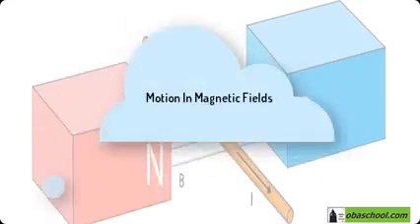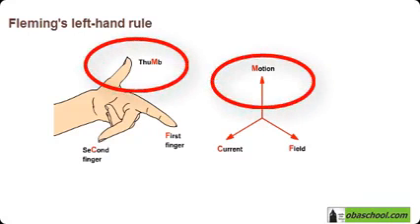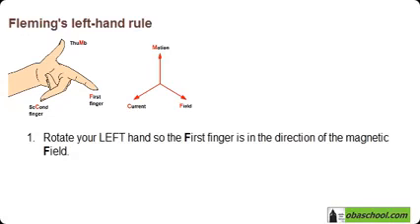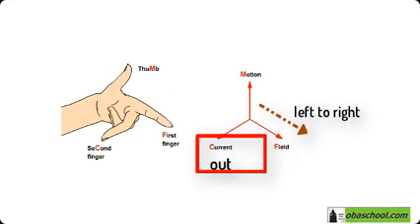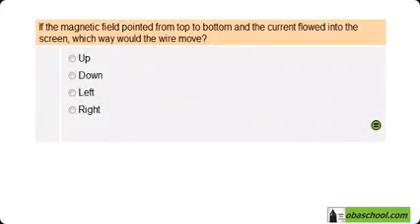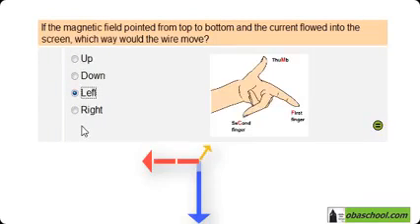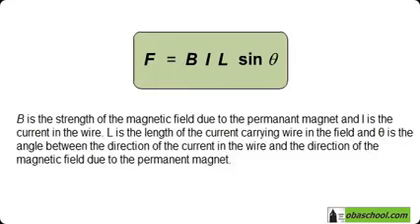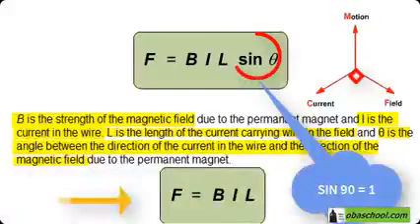Electromagnetic Induction – 1.2 Generating Elctrcty - Motion in Magnetic Fields Part 2